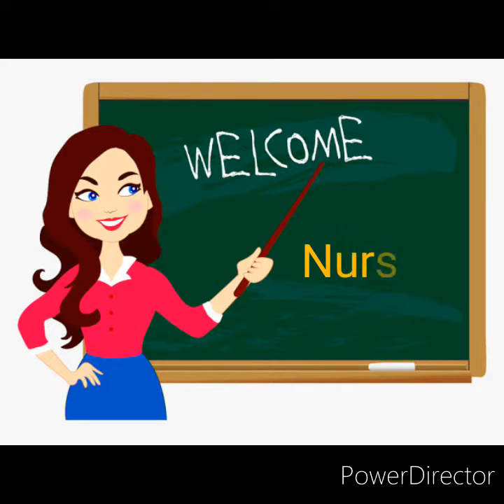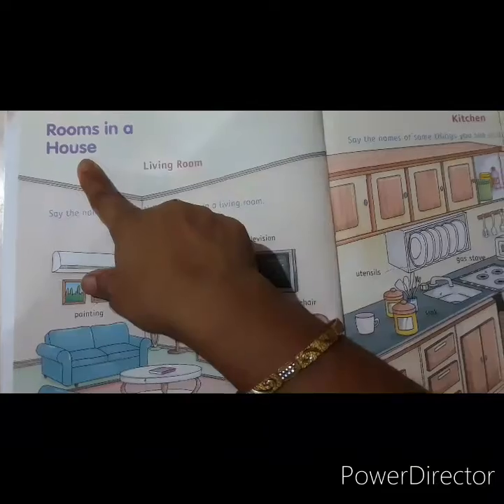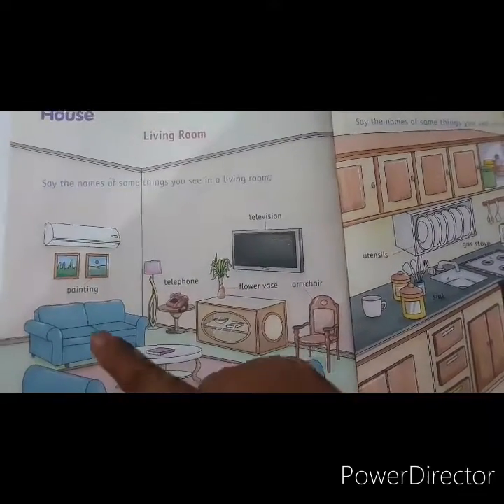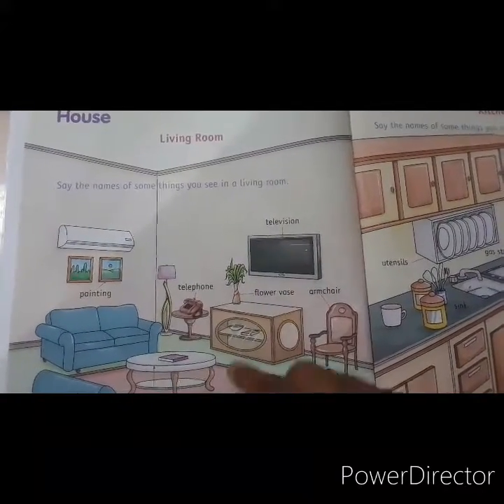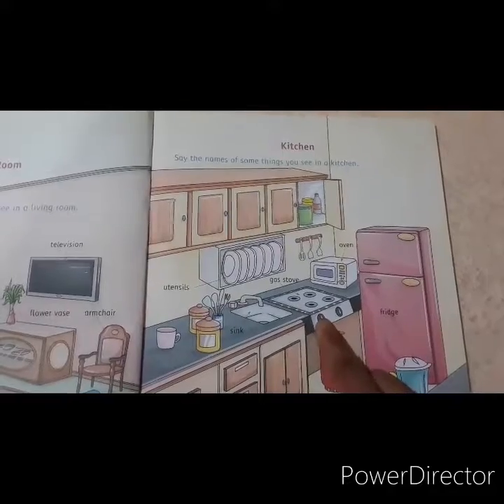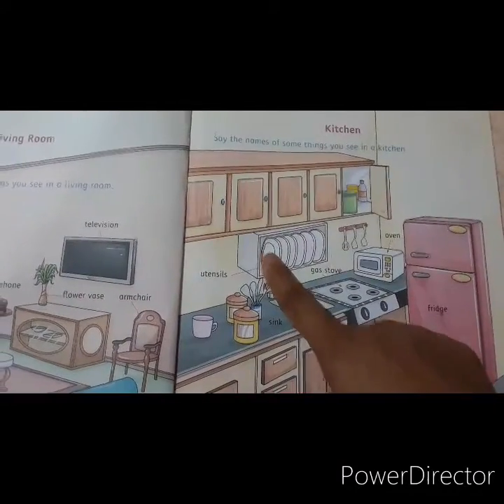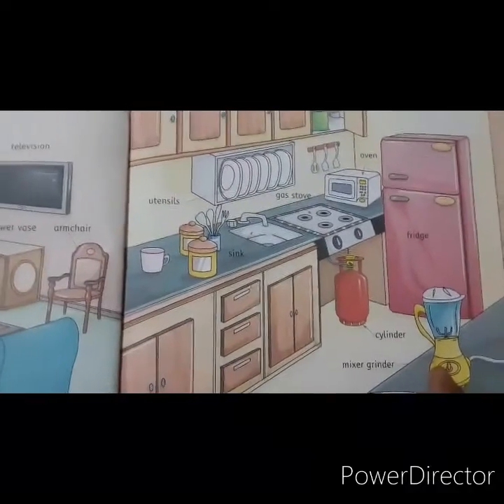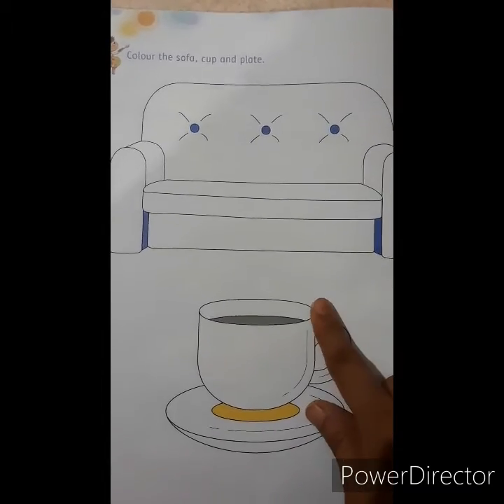NUR GK 30 07 2020